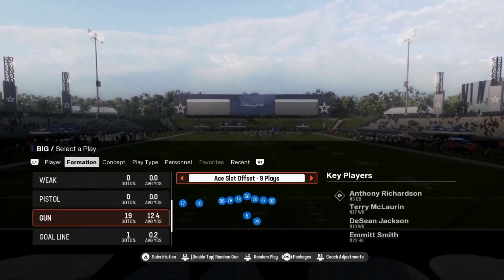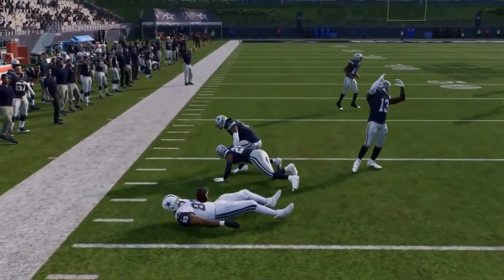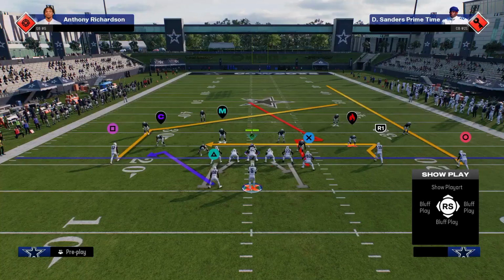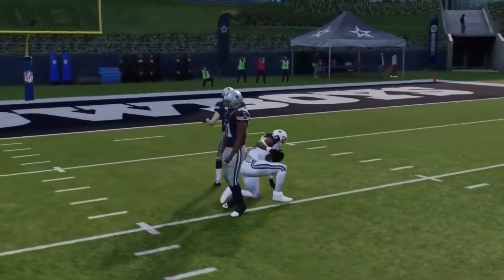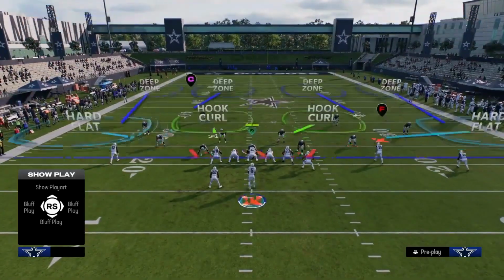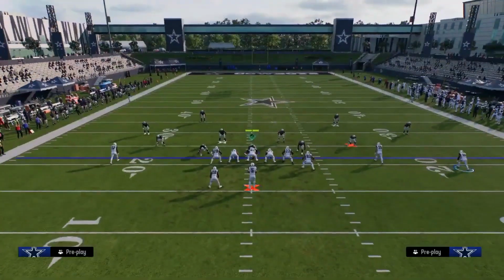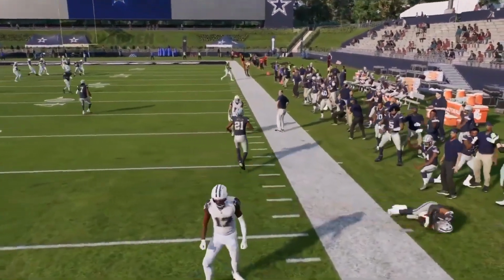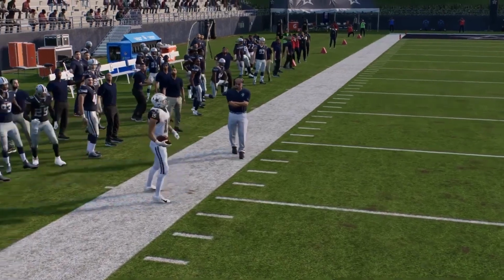This OFF META Offense Has UNSTOPPABLE Routes